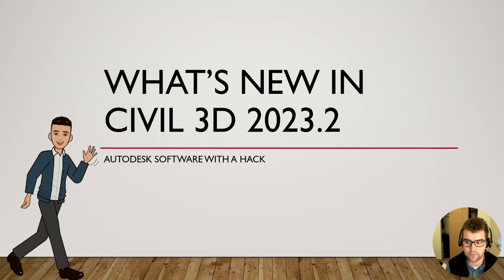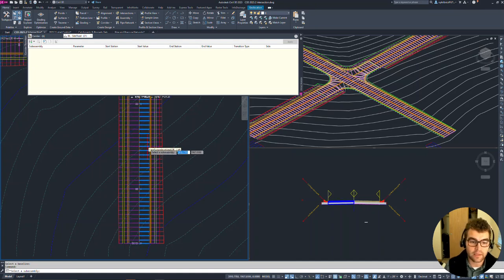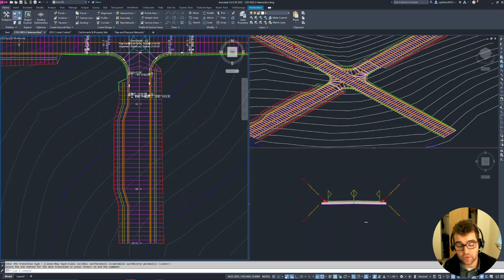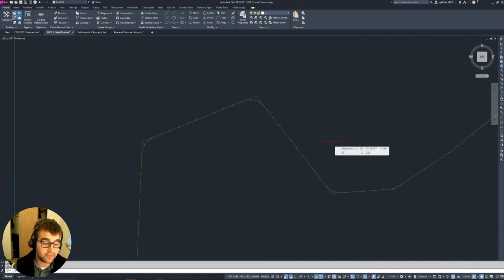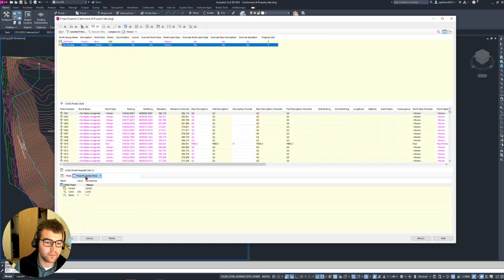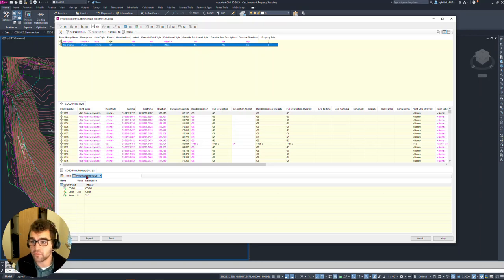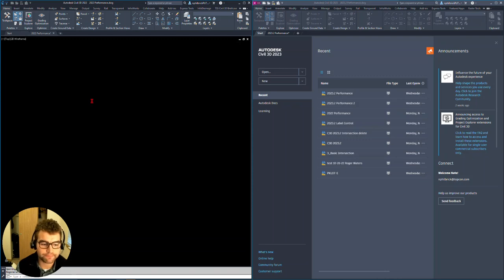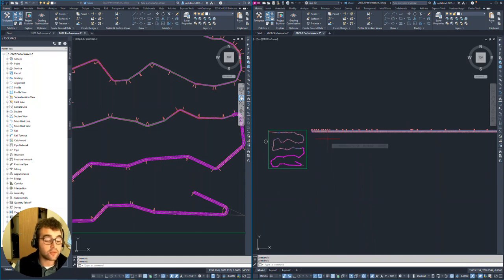What's New Civil 3D 2023.2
Hi All,

Check out a quick overview of the New Features and Improvements with Civil 3D 2023.2 Update

(0:00) Introduction
(1:24) Corridor Transitions
(4:59) Label Performance
(6:43) Catchments and Property Sets in Project Explorer
(8:34) Pressure Network/ Gravity Structure
(10:06) Performance Testing

I forgot to show Subassembly Composer. See release notes

Nate